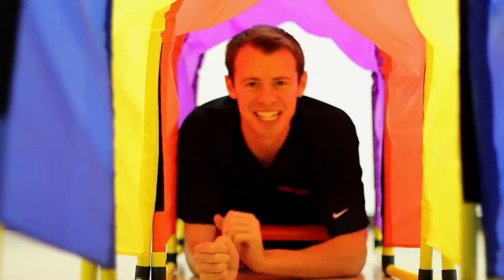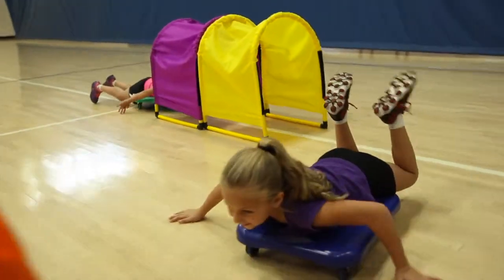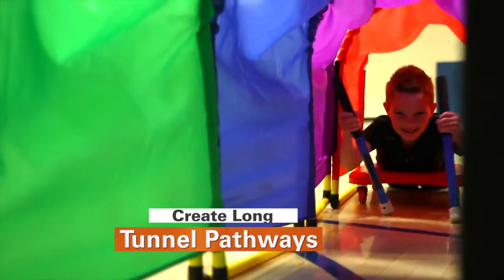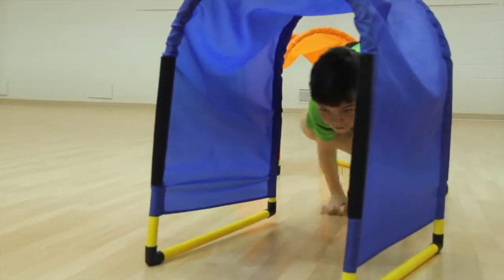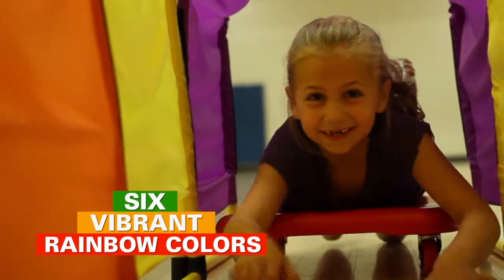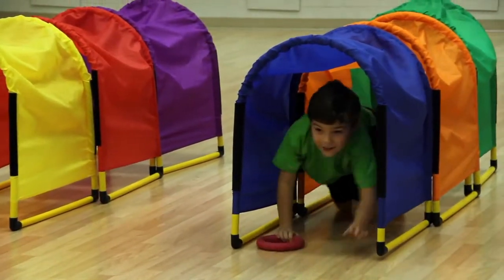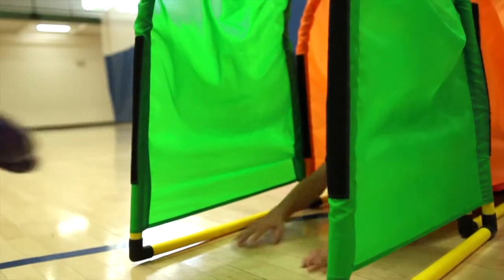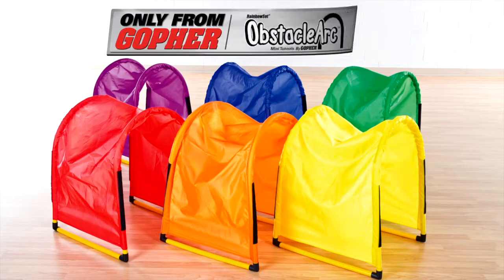Obstacle Course with Mini Tunnels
Detach tunnel sections for a fun obstacle course, or easily connect with Velcro® to create one, long path. Tunnel is wide enough for a scooter to pass through. Can be used indoors or outside. Lightweight polyester fabric covers durable plastic arches. Tunnel sections easily fold for storage. Assembly required. 22”W x 27”H x 12’L.